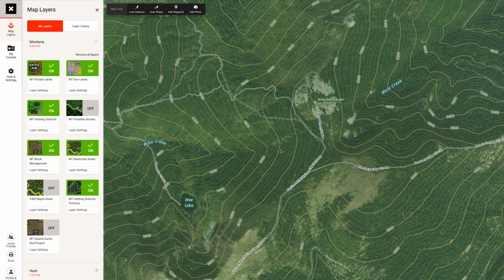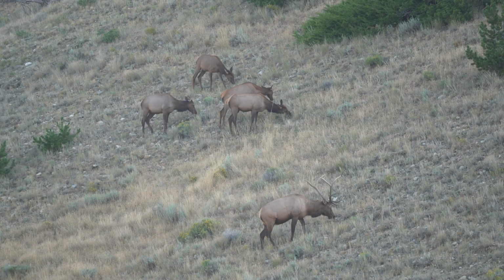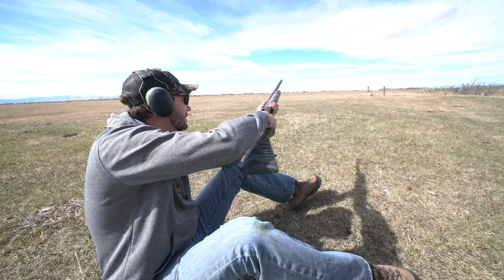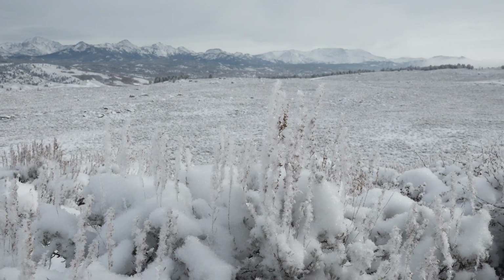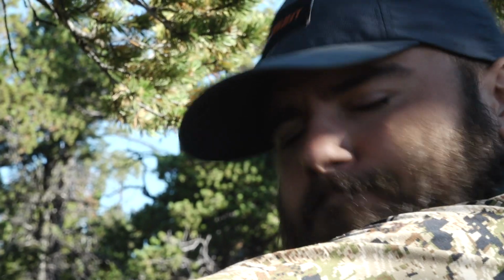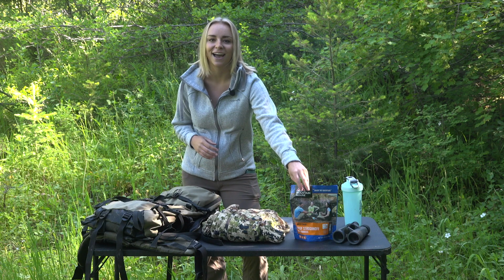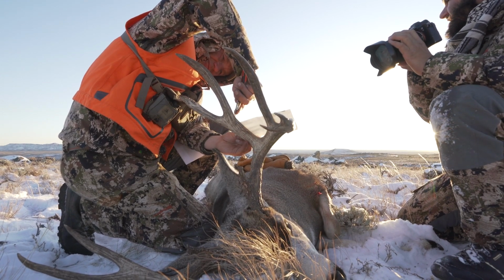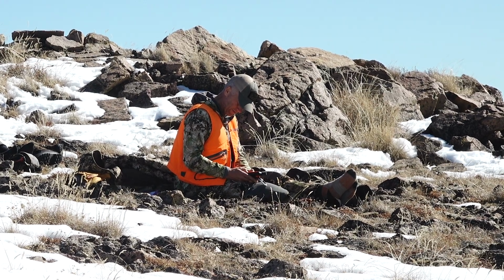PREPARING FOR A DAY HUNT | Hunters Connect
In this episode of Hunters Connect, Maddie Pennaz will talk about how to prepare for a single day hunting. She will cover scouting and knowing where you plan to hunt, what clothing to bring, both food and water considerations, and the importance of having a plan for emergencies. Hopefully, this video will give you some tips on how to plan for your day hunts, so you can get out in the field even when you don't have time for a longer hunting trip.